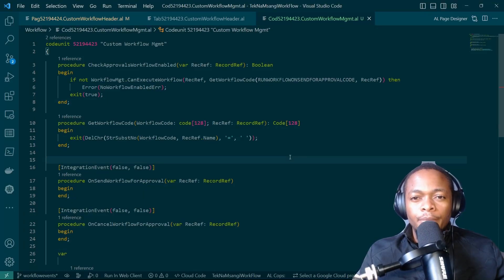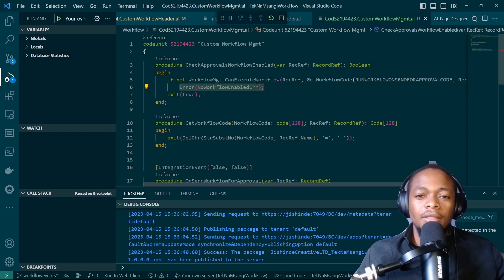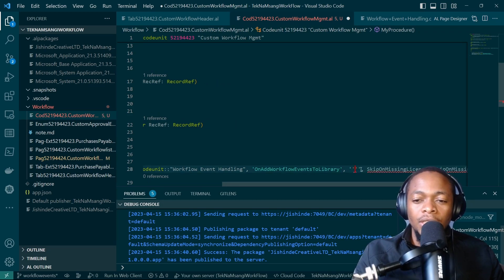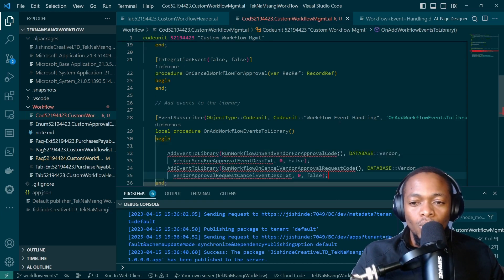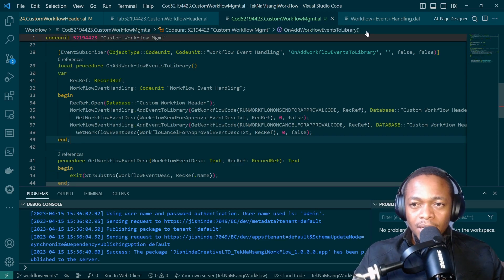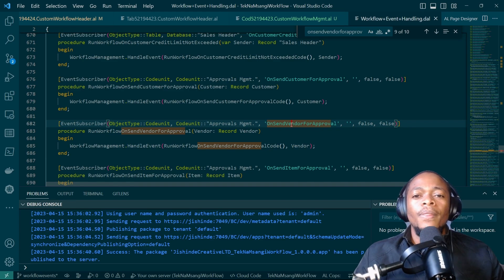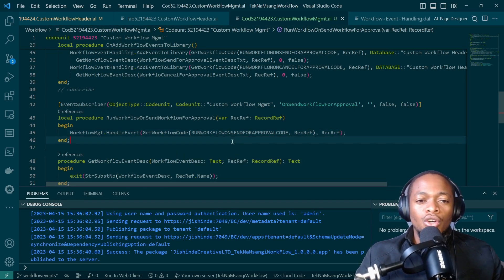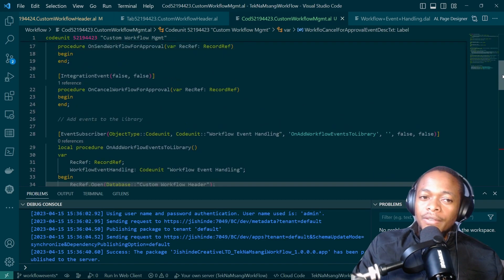How to subscribe to custom workflow events in Microsoft Dynamics 365 Business Central, AL Language.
By the end of this video, you'll have a solid understanding of how to subscribe to custom workflow events in Business Central, and be able to implement this feature in your own projects.

So whether you're new to AL Language or just looking to expand your Dynamics 365 Business Central skills, this video is for you!

(The Contents)

0:00 (Introduction);
3:00 (Workflow Event Handling in Microsoft Dynamics 365 Business Central AL Language);
18:00 (Conclusion);

Please fill out the form below to receive the link to the code. Your responses will help us improve our content and provide you with more valuable information in the future.